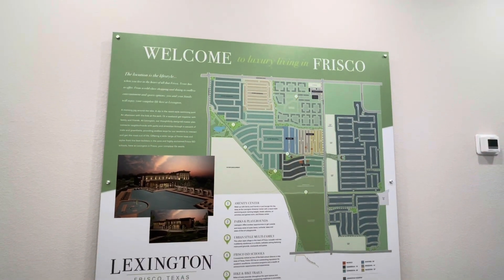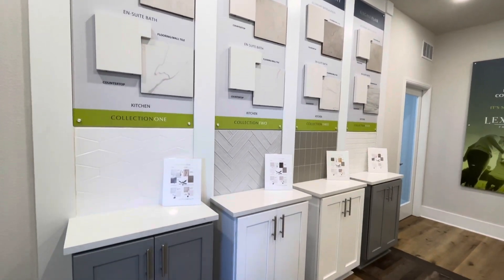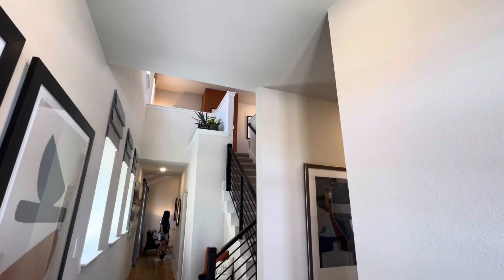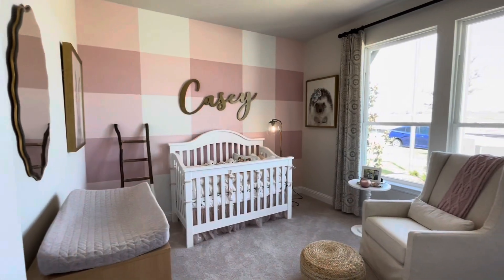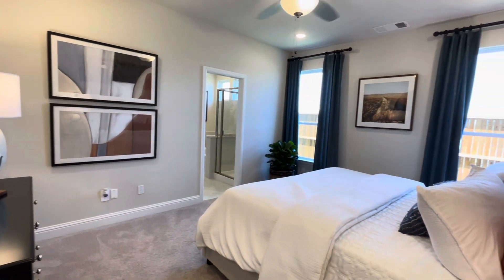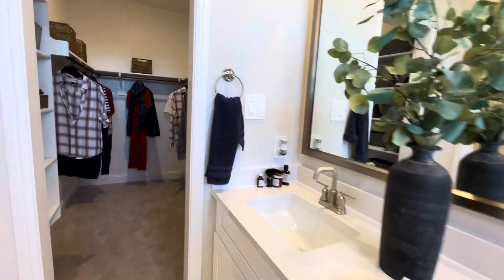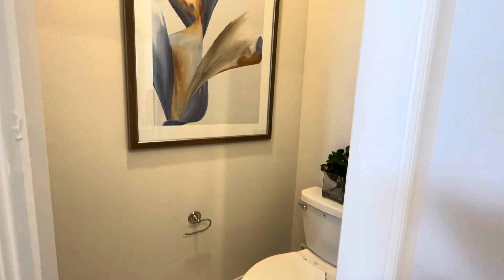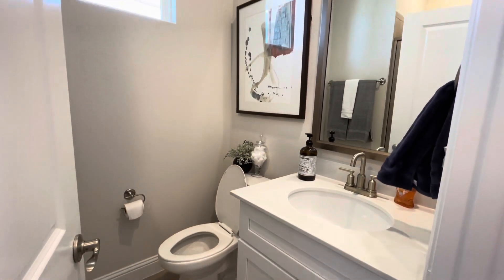Landon Symmetry 37 - New Homes from $530k+ in Frisco, Texas (Cheapest New Build)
Here are some of the cheapest new homes I found in Frisco! The caveat: They come with a shared garage wall. If that doesn't bother you, this is centrally located about 10-15 minutes away from the major shopping centers, and close to the Sam Rayburn Tollway with easy access to major employment centers.

1. 18" Ring Light
2. Mini Tripod